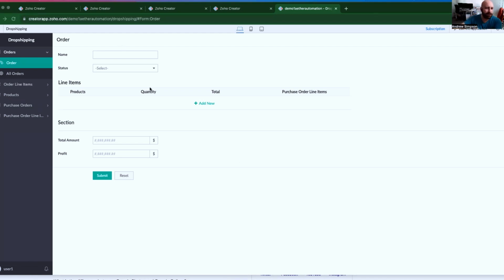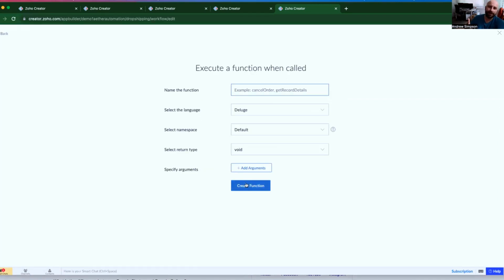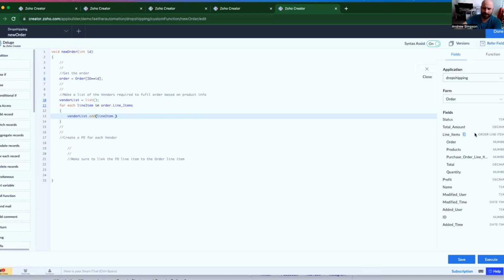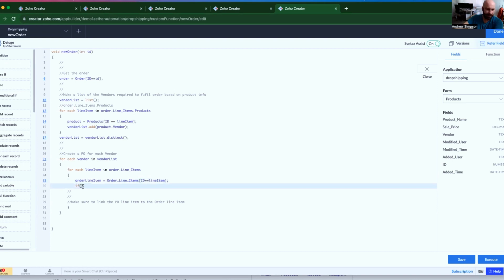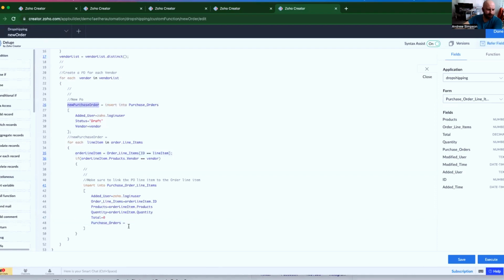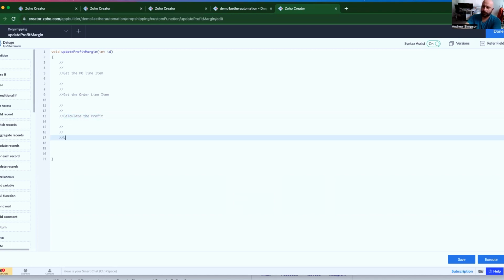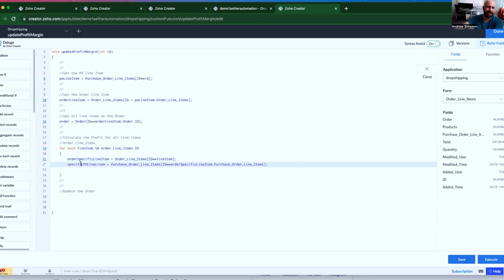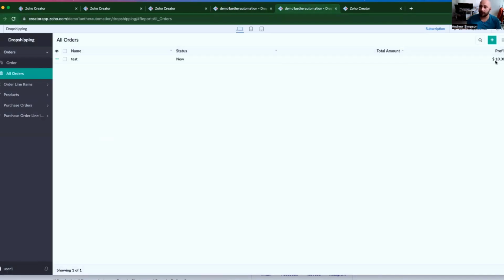How to use Zoho Creator for your Dropshipping business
Are you trying to track your purchases to your sales to better understand your profit margin on your drop shipping sales?

In this video I'll show you how to set up a Zoho Creator app for your drop shipping business

Chapters:
00:00 Introduction
1:00 Walkthrough of Creator
5:00 Start Coding
15:40 Show me working code
18:30 Second function
24:00 Show me more working code